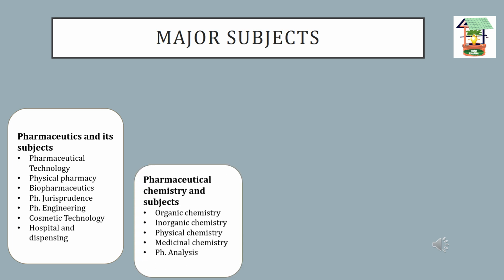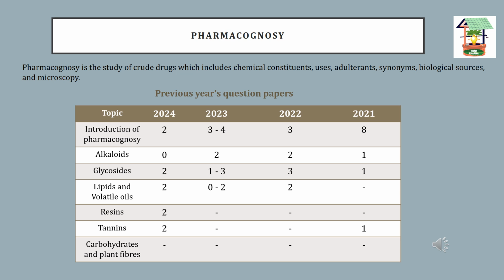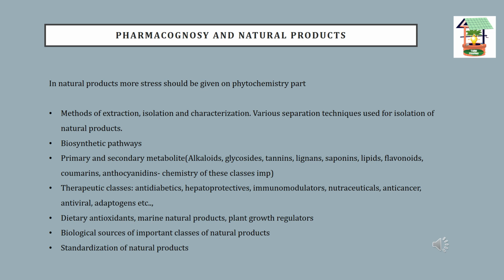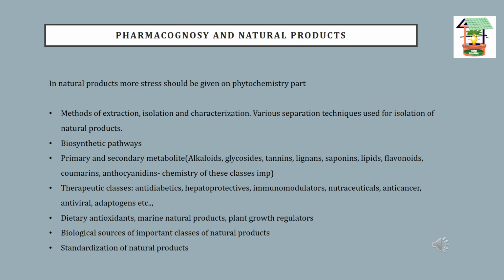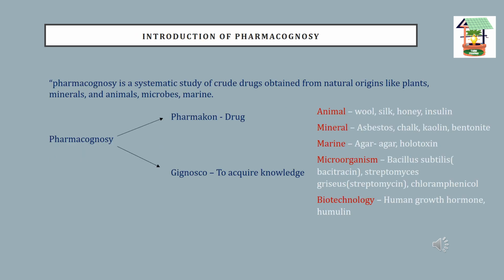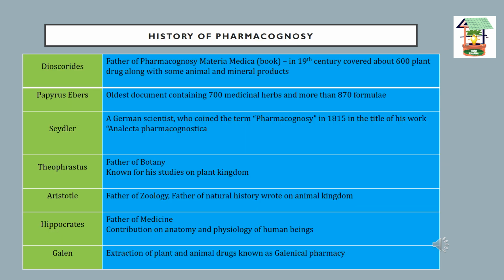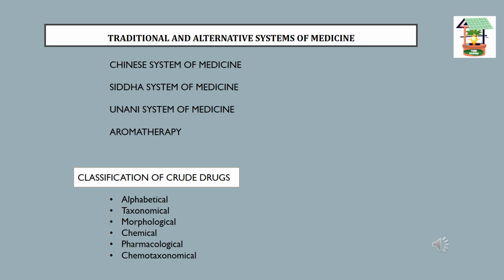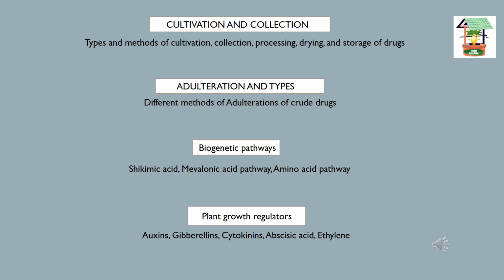Pharmacognosy by Tejaswi | PART 1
🌿💊 Dive into the fascinating world of *Pharmacognosy* with Tejaswi! In this engaging video, we unravel the secrets of natural products and their therapeutic potentials. Discover how ancient herbs hold the keys to modern medicine as Tejaswi takes you through intriguing case studies, extraction methods, and the importance of biodiversity in healing. 🌱✨ Whether you're a student of pharmacology, a budding herbalist, or just curious about nature’s remedies, this informative session is for YOU!